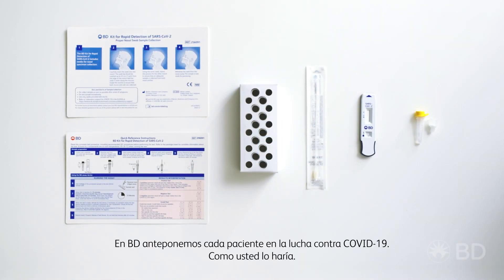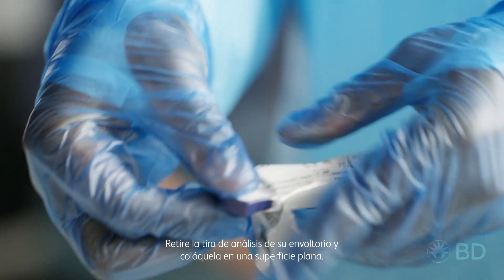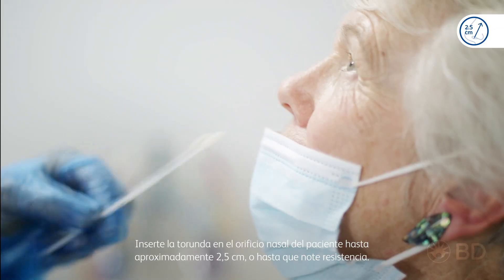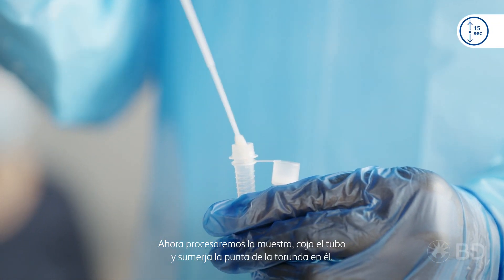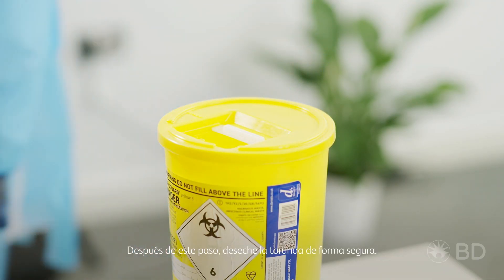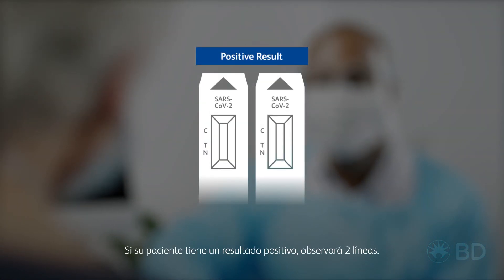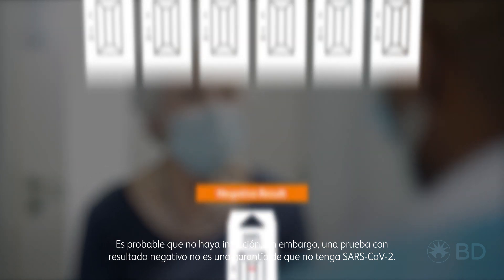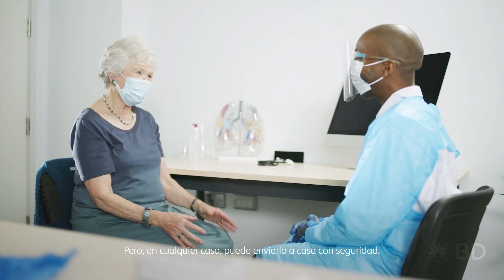Pruebas rápidas para profesionales de la salud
Para profesionales en el punto de atención al paciente, nuestro kit detecta antígeno de nucleocápside de SARS-CoV-2 directamente en torundas nasales, tanto en pacientes sintomáticos como asintomáticos.